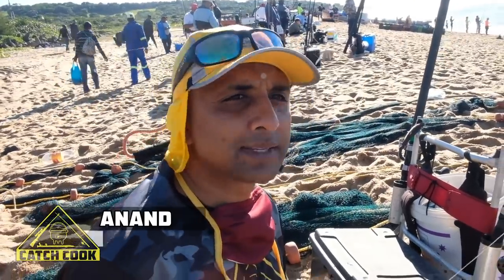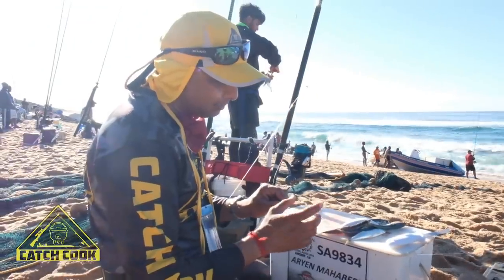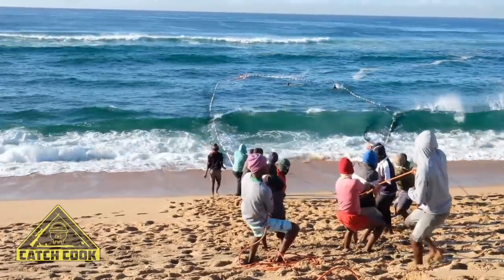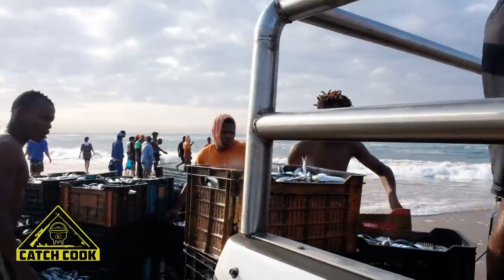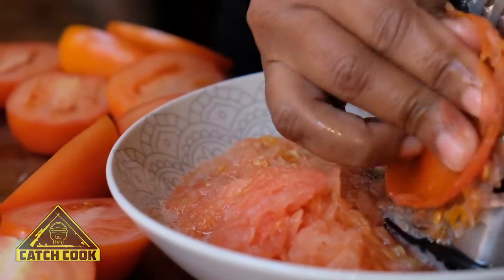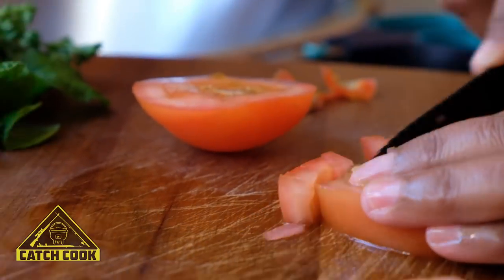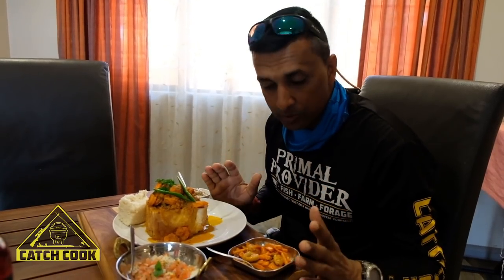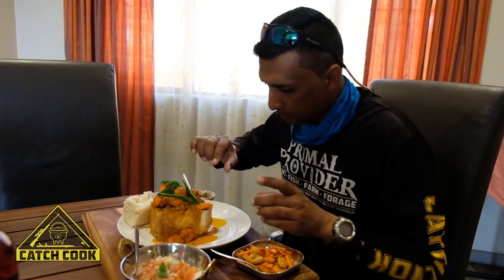Delicious prawn bunny chow | Enjoying local food at the sardine run 2020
This is one of our favourite recipes ever, a delicious Kwazulu- Natal prawn bunny chow!